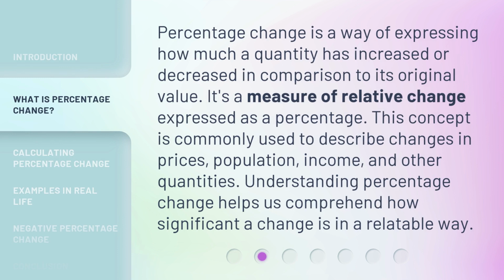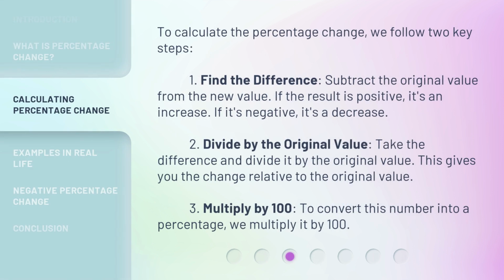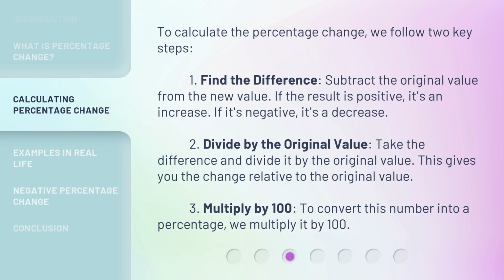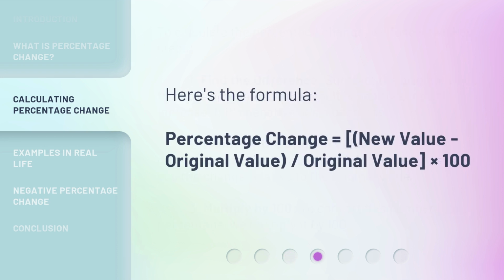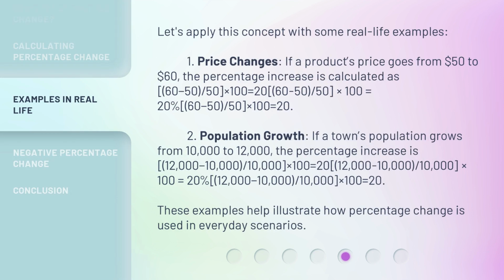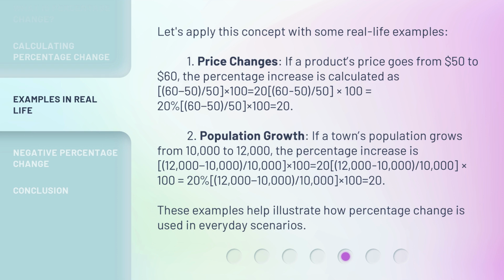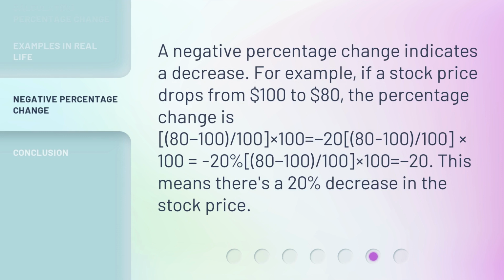Understanding Percentage Change: A Simple Guide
Mastering Percentage Change: A Simple Guide to Understanding • Unlock the secrets of percentage change with this simple and comprehensive guide. Learn how to calculate and interpret percentage change effortlessly. Increase your numeracy skills and gain confidence in analyzing data with this captivating tutorial.

00:00 • Introduction - Understanding Percentage Change: A Simple Guide
00:35 • What is Percentage Change?
01:04 • Calculating Percentage Change
01:53 • Examples in Real Life
03:02 • Negative Percentage Change